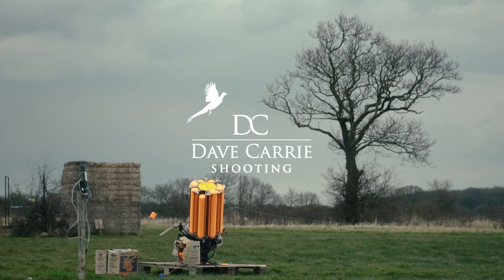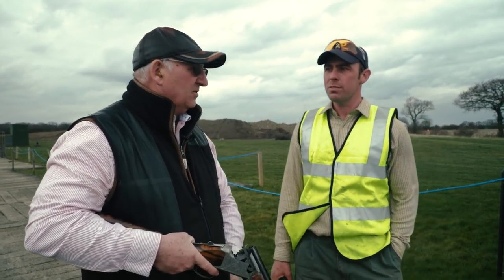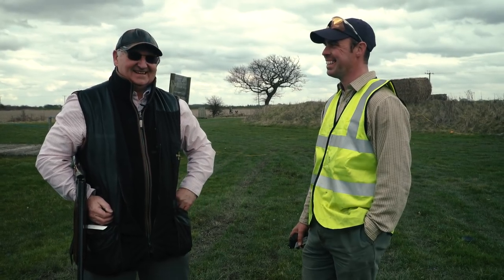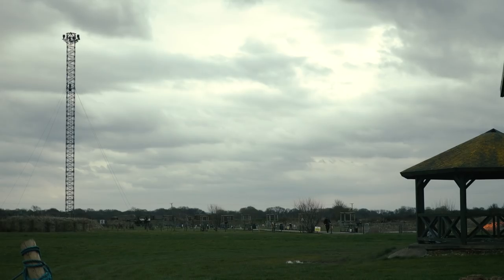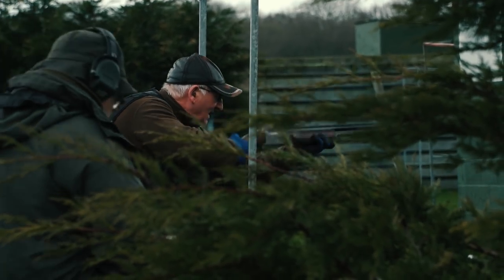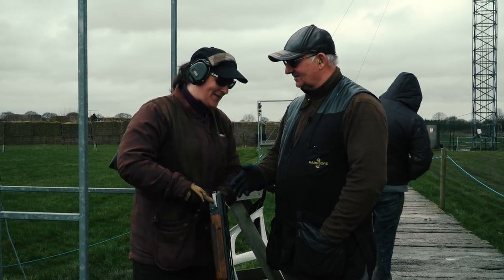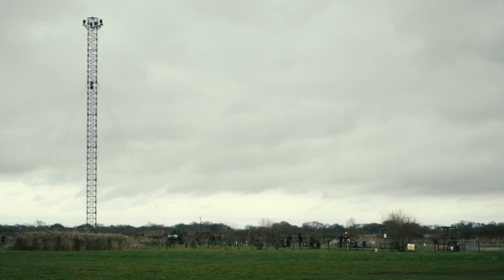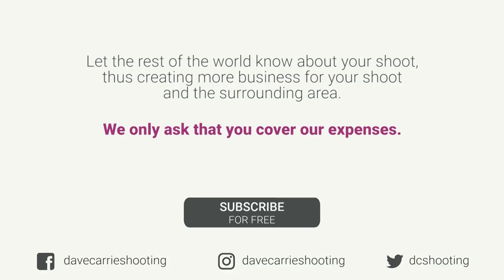110yd Crossers + England Sporting Selection Shoot at Park Lodge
I hope you enjoy our long target shooting and visit to Park Lodge Shooting School for the England Selection Shoot.

Dave's Equipment
Miroku Shotgun
Teague Chokes
Gamebore Cartridges